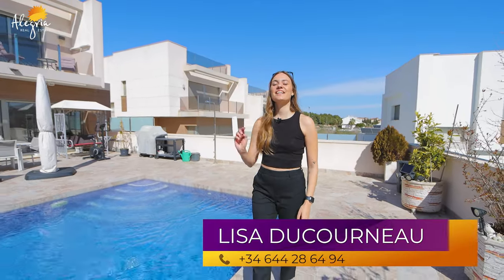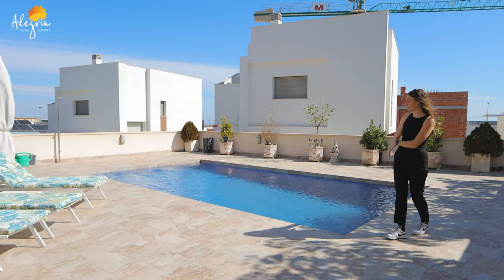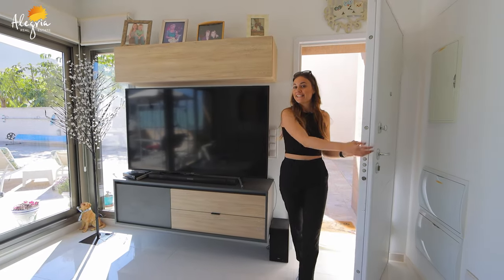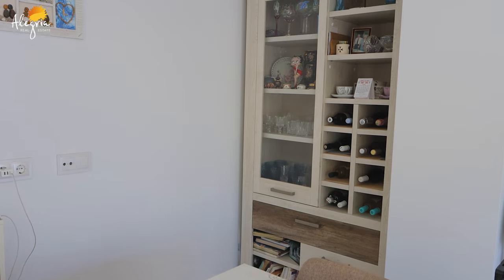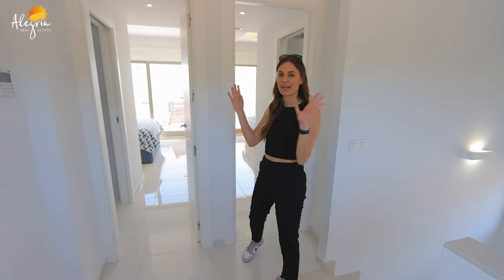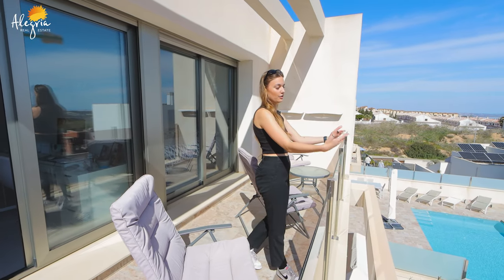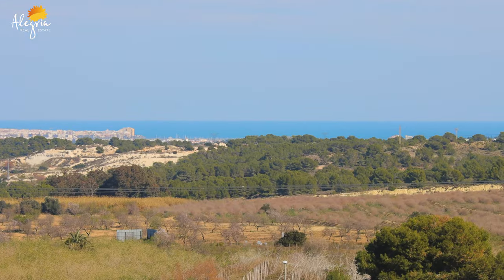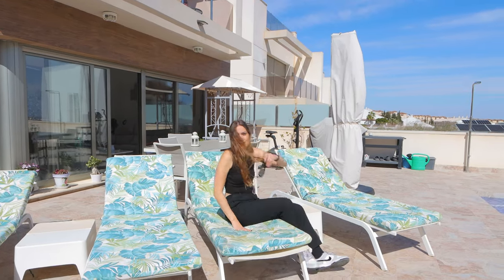Property for sale Villa with furniture & pool - real estate Alegria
Villa for sale in San Miguel de Salinas in the area of San Miguel de Salinas. There is air conditioning, balcony, barbecue area, central heating, heating, private pool, solarium, terrace, sea view. Total area 225.00 m2, plot 500 m2, villa built in 2019, consists of 4 rooms (3 bedrooms, 1 salon), 3 bathrooms, located 9 meters from the sea.

✅  Number of bedrooms: 3
✅  Living space: 225.00 m2
✅  Number of rooms: 4
✅  Number of bathrooms: 3
SEA:  9 m
Price €449 000 (id B15240)